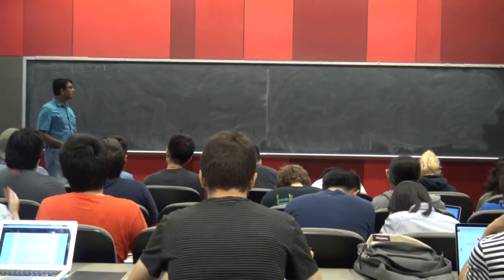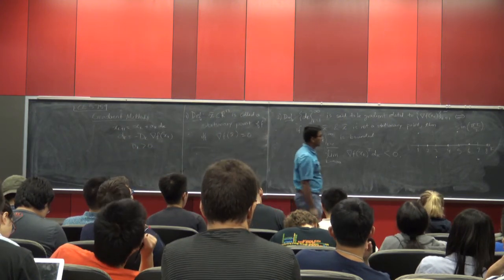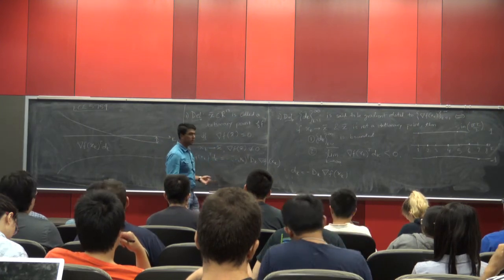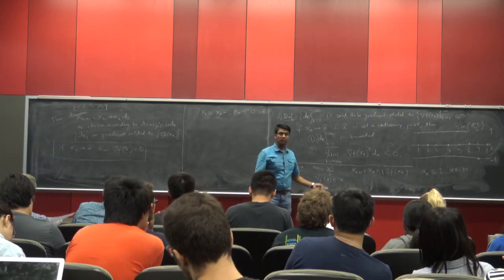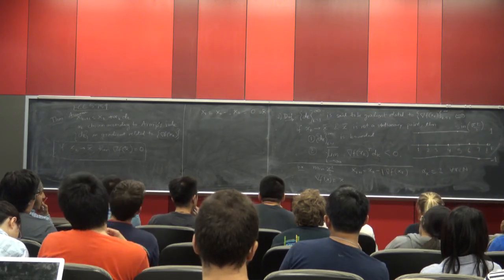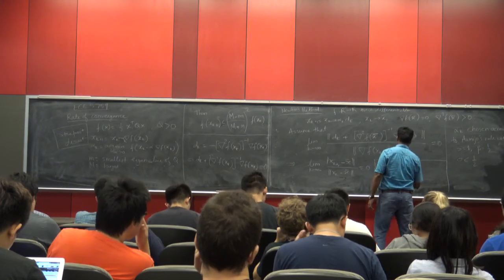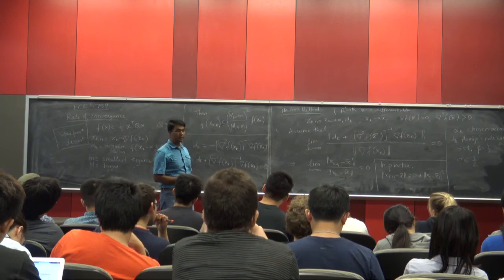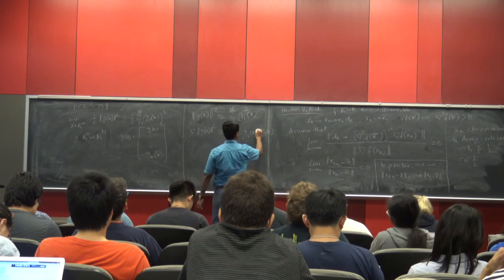ECE 5759: Nonlinear Optimization Lec 4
Convergence of gradient methods